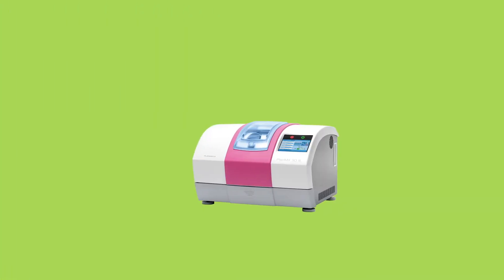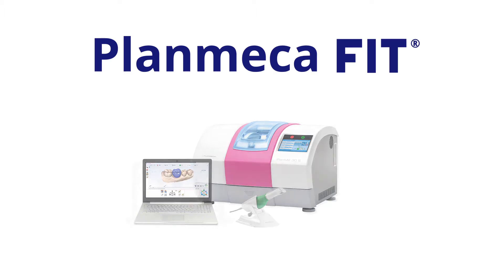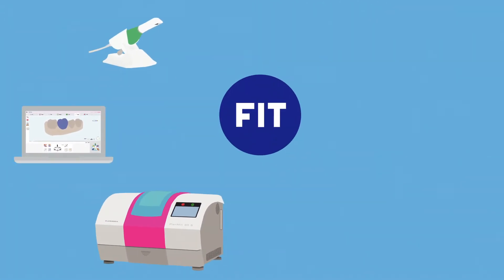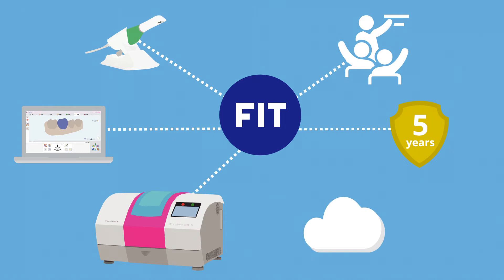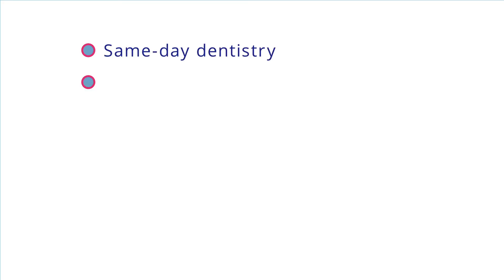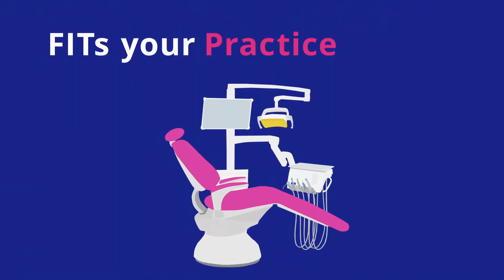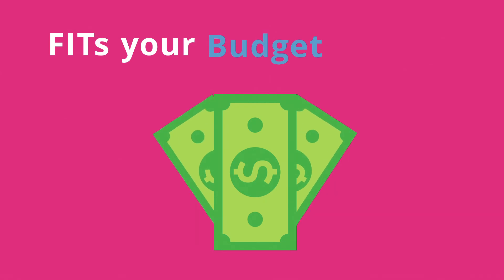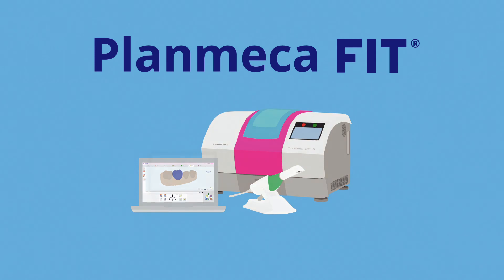Planmeca FIT® CAD/CAM Solution Overview